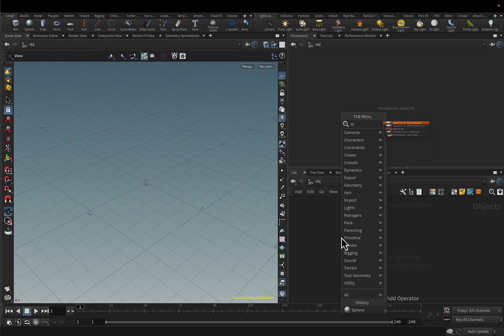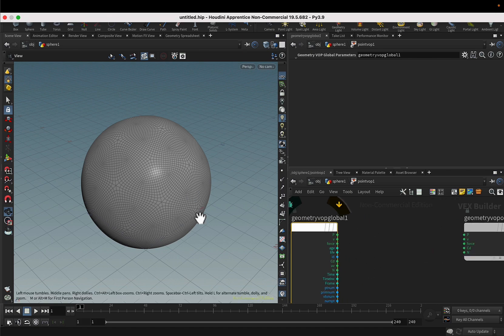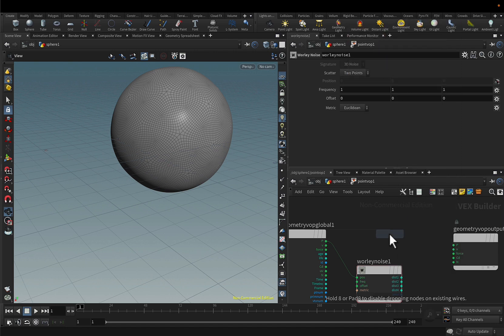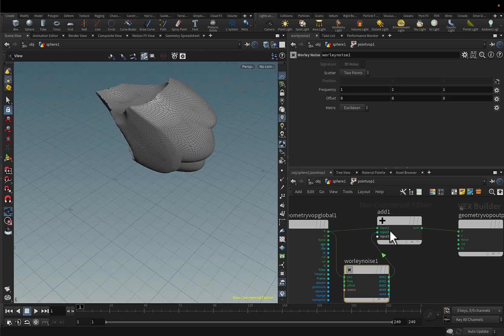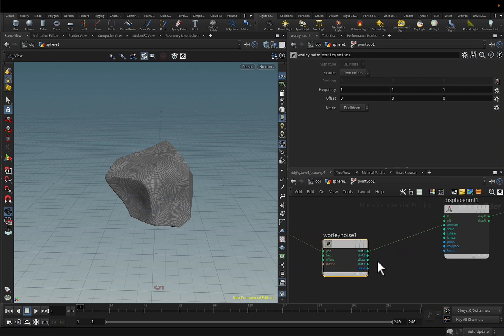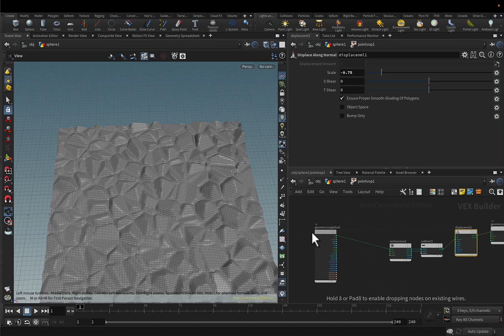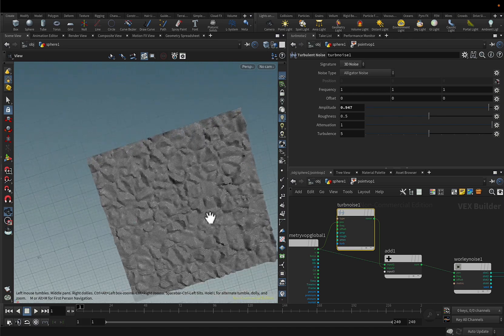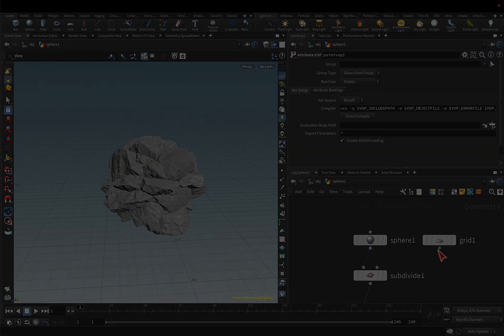Worley Noise setup in Houdini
This short video explains how to use the Worley noise using a pointVOP node and displacing it by normals, creating a rock-like shape.